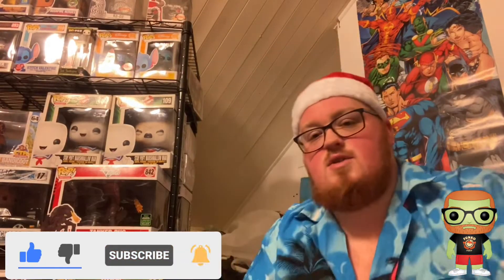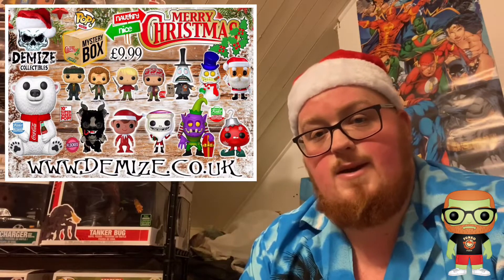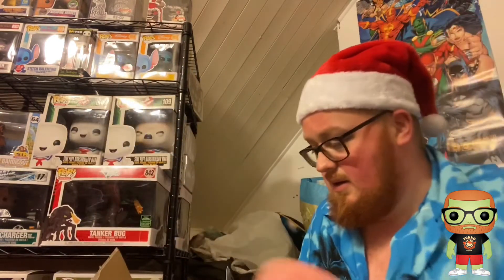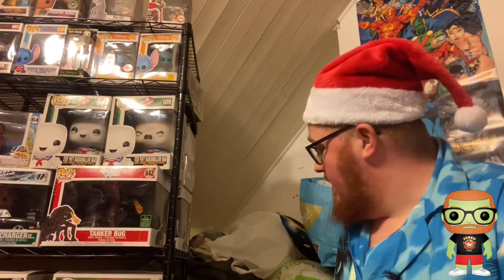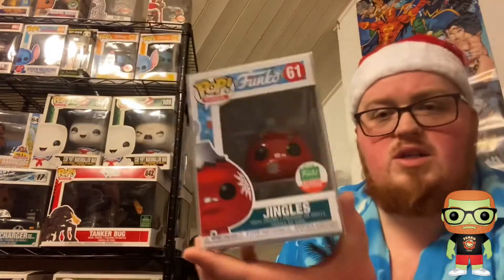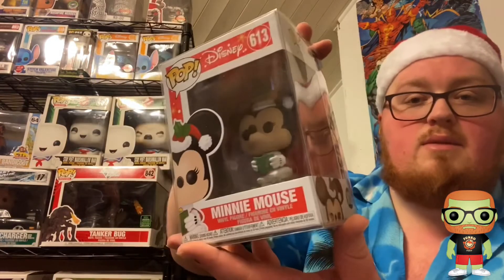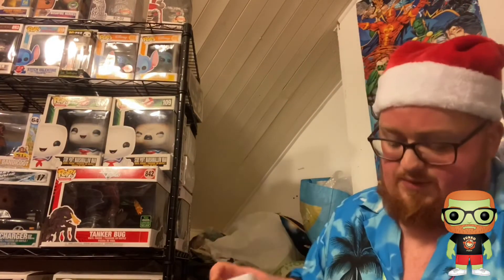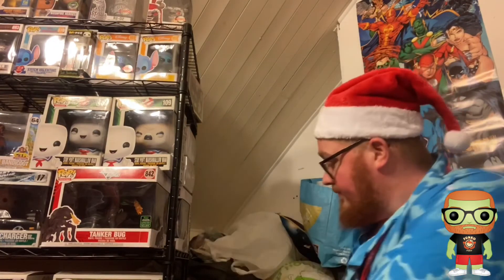Unboxing 3x £9.99 Christmas Mystery Pops from DEMIZE Collectibles 👌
Hey Folks...

Here we Have the DEMIZE Collectibles Christmas Mystery boxes... 3 Times Over 😜

Like, Subscribe and Hit that Notification bell to be alerted to all future content, and check me out on Instagram at @bigmakab_popginger for more Funko, Comics and Geekery, as well as better looks at almost everything I feature on my channel 😘